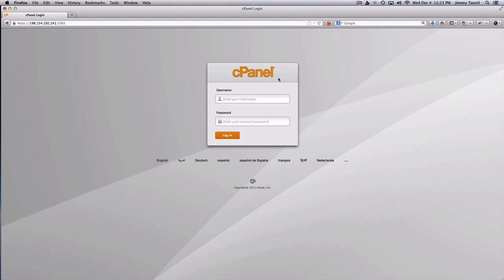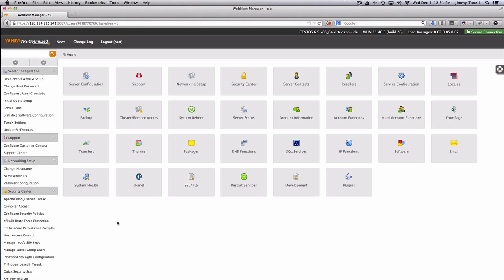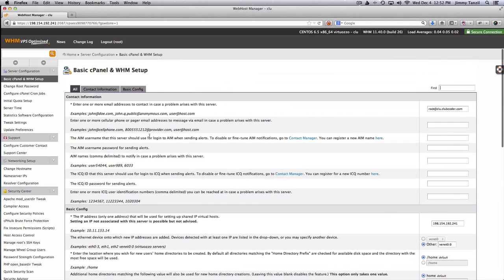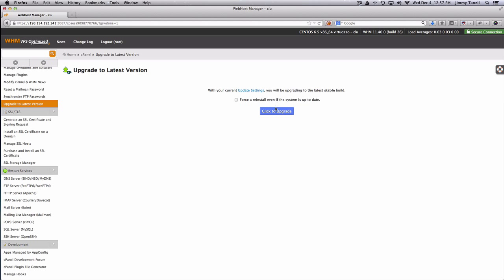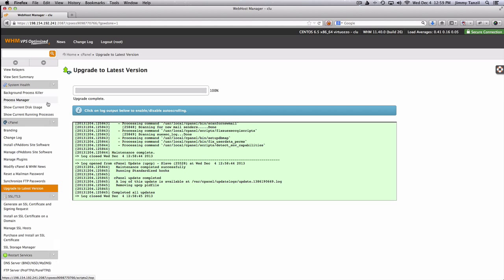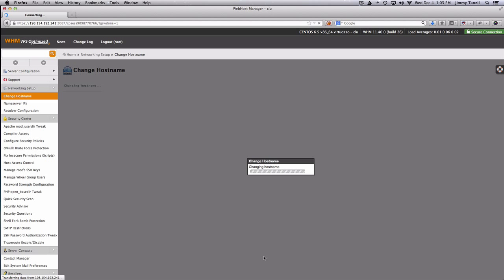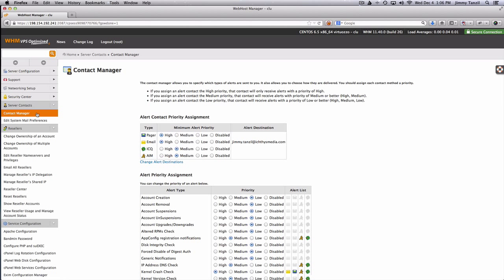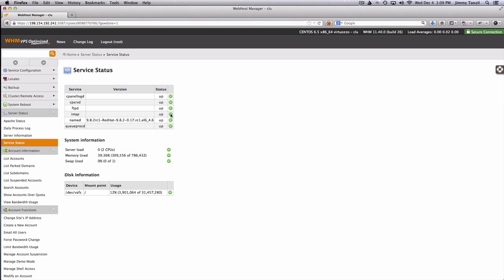Web Hosting Business Startup - Part 24/30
Scaling Up - Server Upgrade Initial Setup